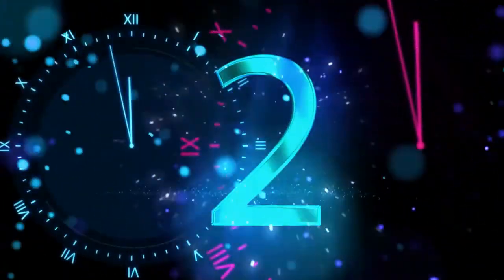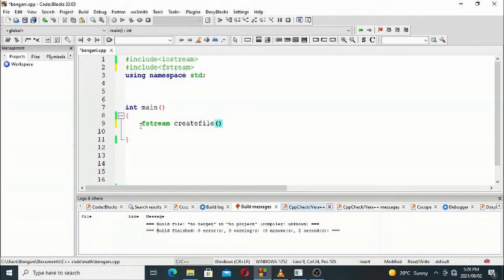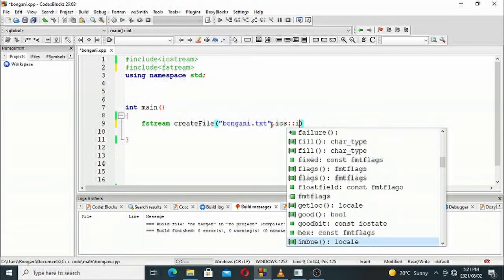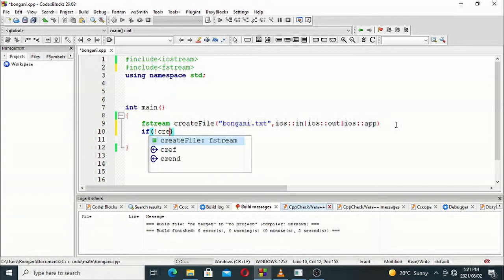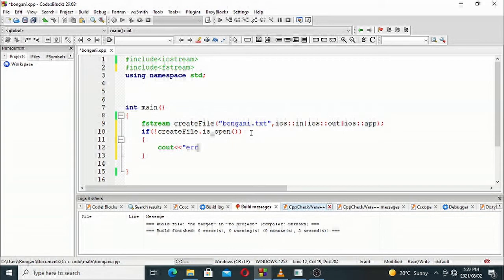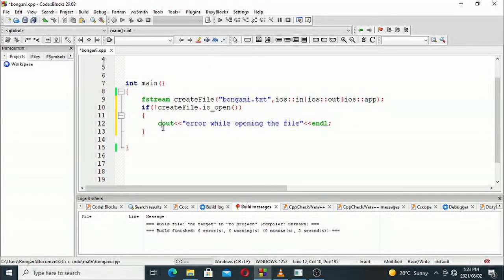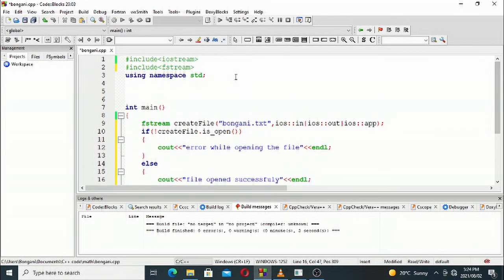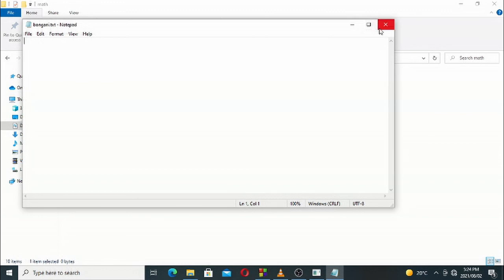create a file in c++ fstream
online Education Academy ZA learning remotely from home the skills that are needed to be work place ready or start your own business from 2020 and beyond creating a file in c++ fstream.
creating a file in C++ fstream
online education academy za